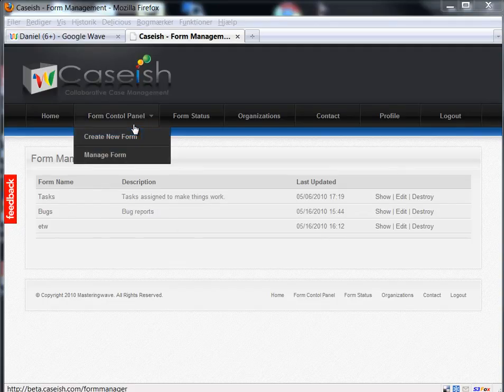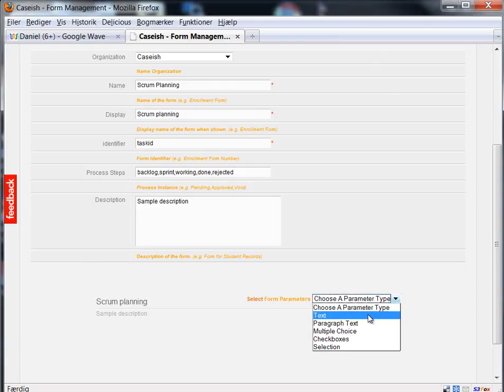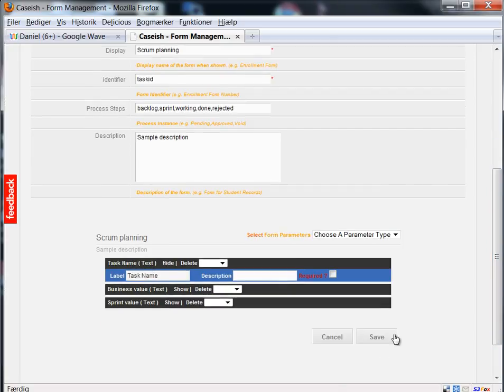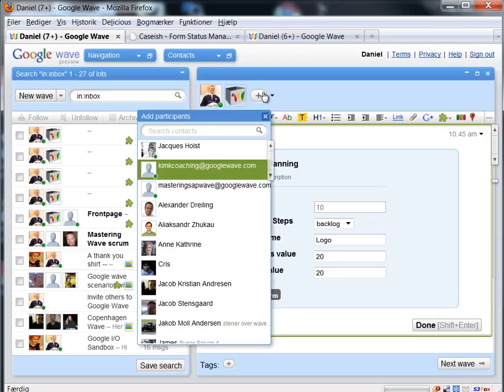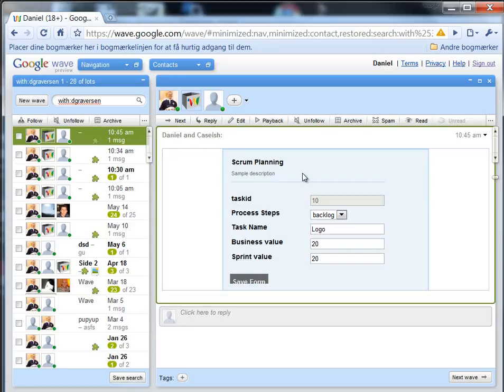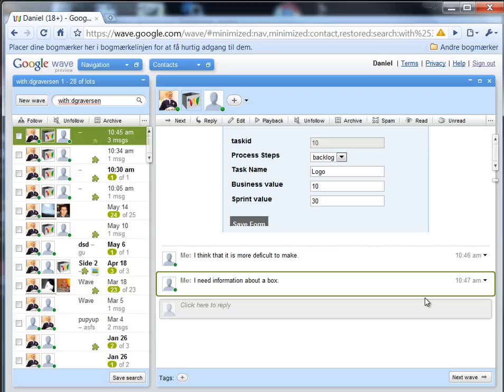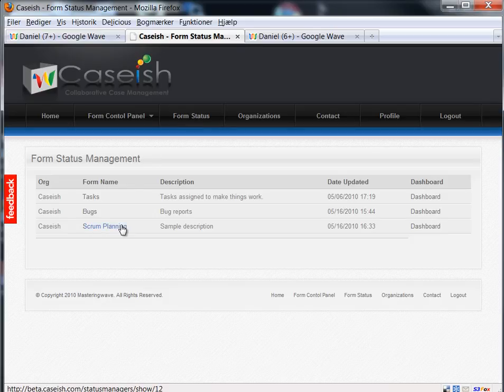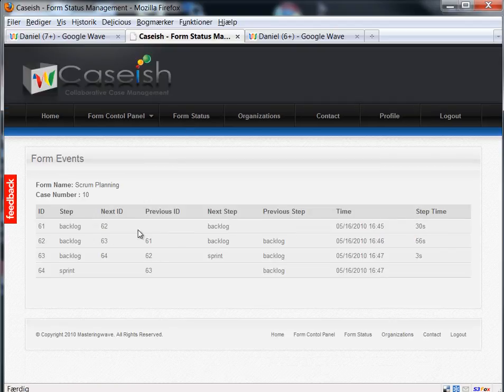Caseish Introduction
Using Caseish to monitor Google Wave